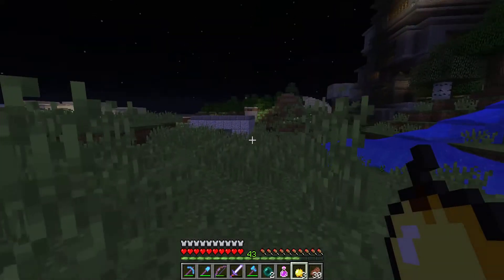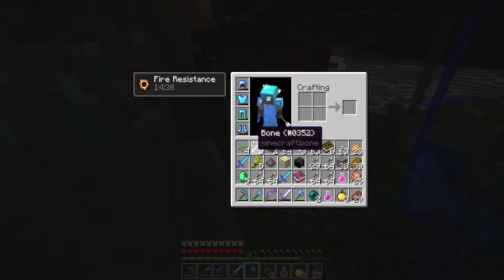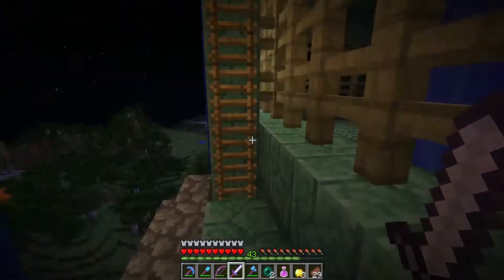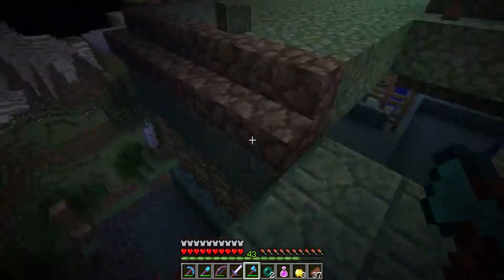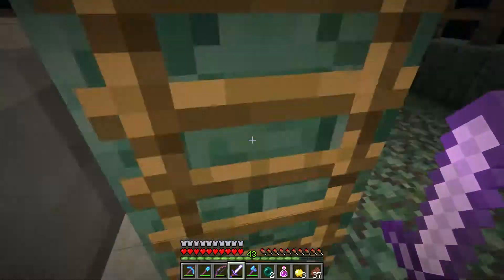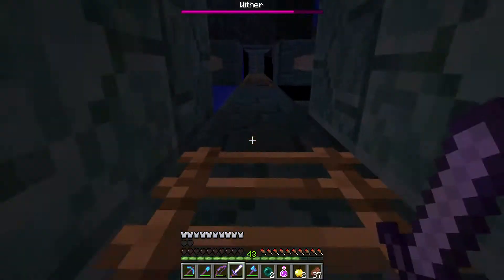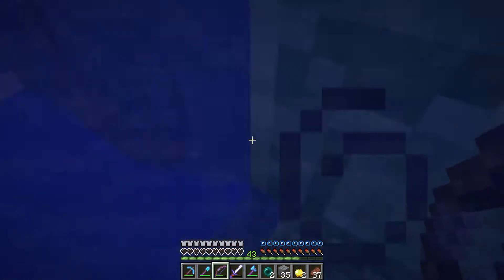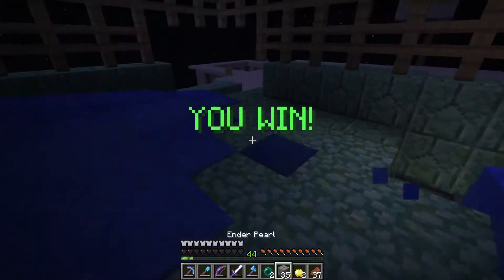Minecraft - Random RPG - E06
Random RPG is a custom Minecraft map by AutomatorMC! It randomly spawns dungeons after you level up the world by killing zombies and skeletons.